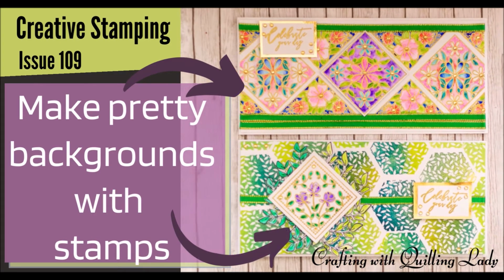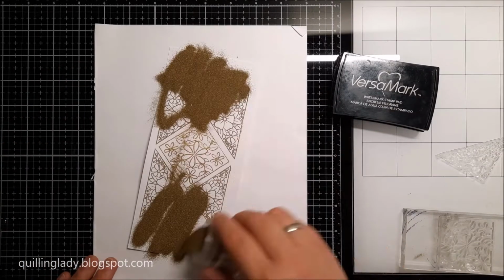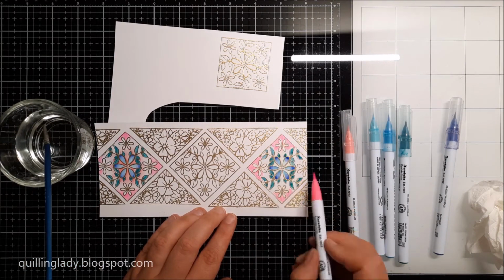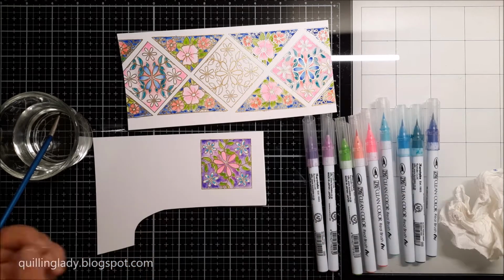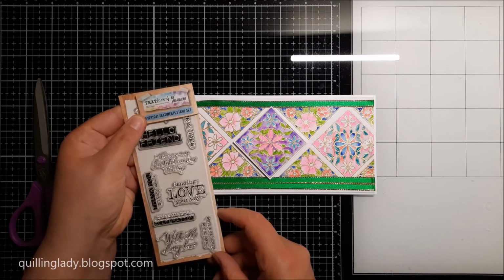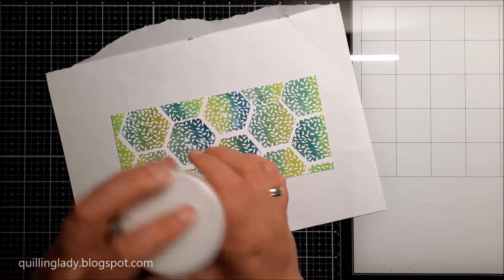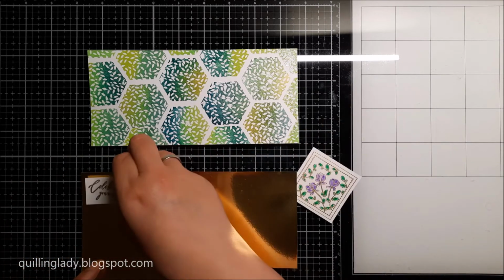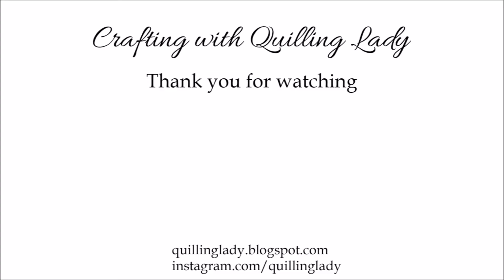How to make backgrounds with stamps /Creative Stamping 109 /Versatiles / easy DL cards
SUPPLIES

ZIG markers

Versa Mark ink

ribbon from my stash
red liner tape 3mm from Crafter's Companion
gold gems

ZIG markers

300 gsm white stamping card

Have you ever made a card with your own stamped background?
I hope you are inspired to create something unique.

Leave the link in the comments down below with your beautiful projects using the inspiration from my video, I would like to see your amazing projects.